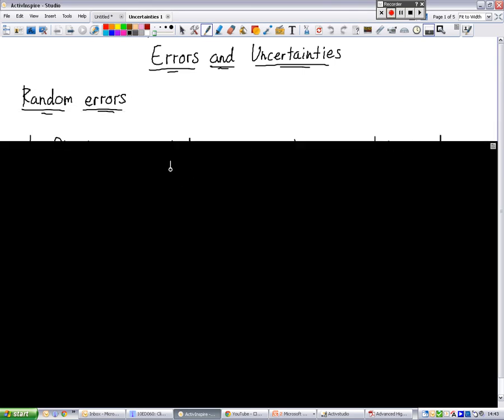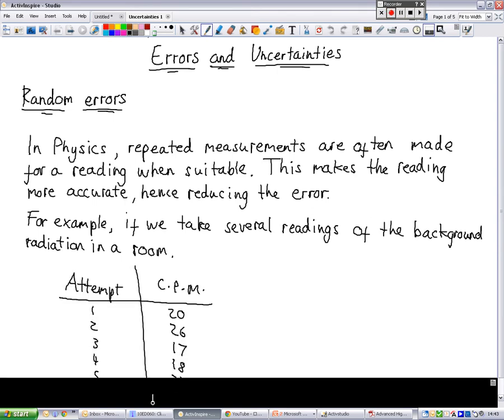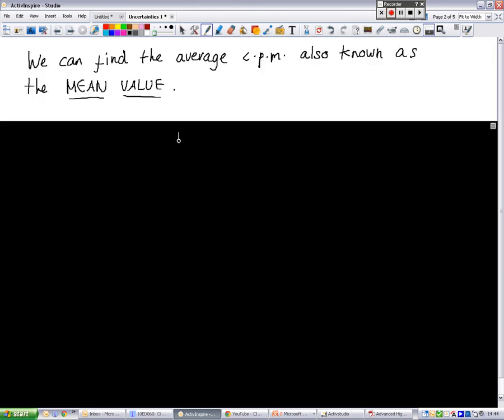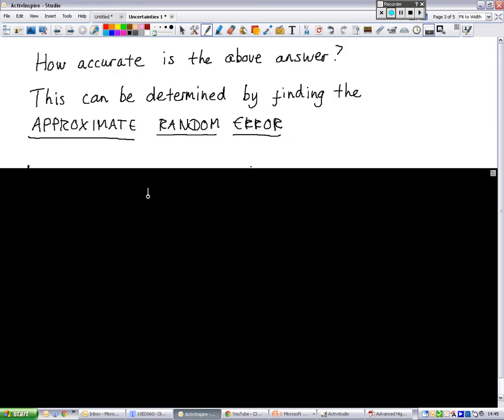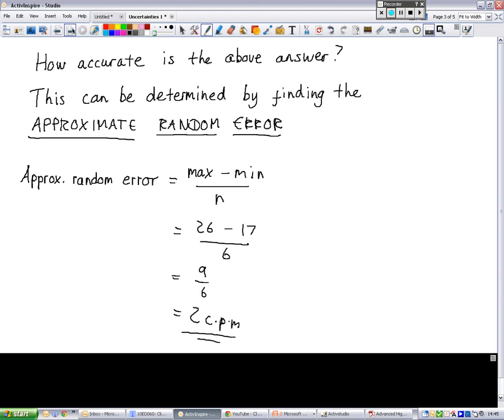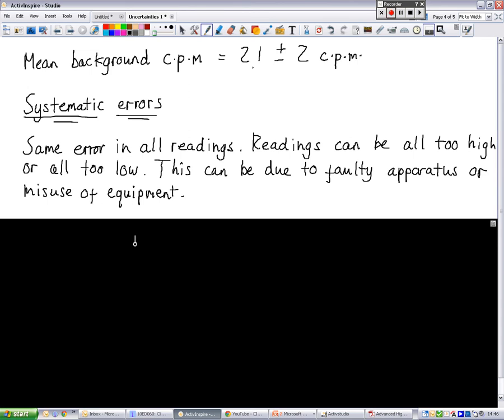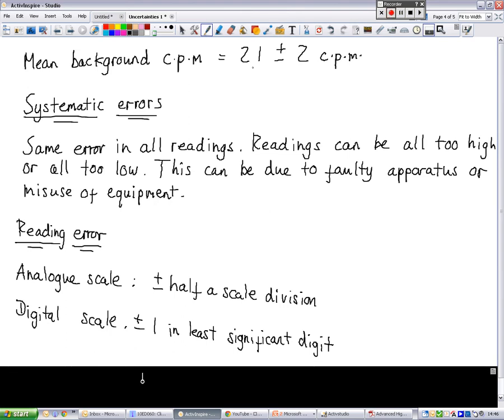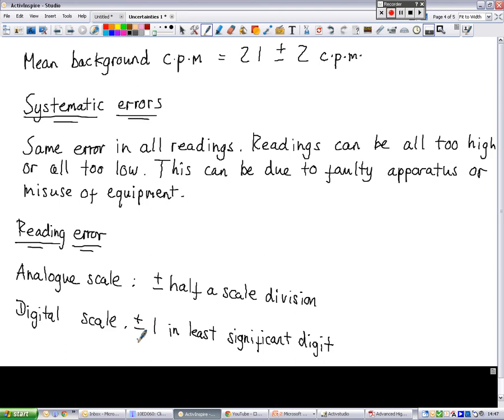Errors and Uncertainties 1